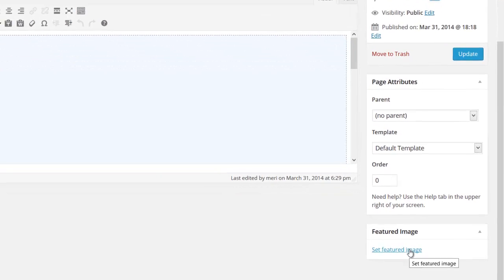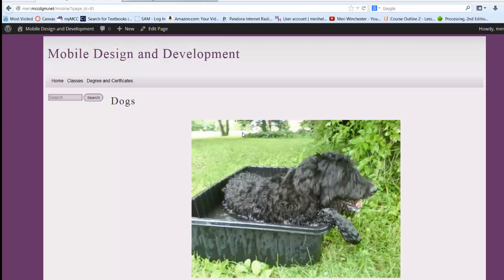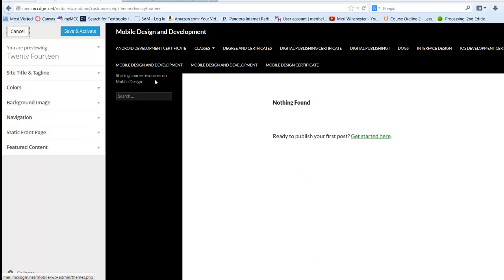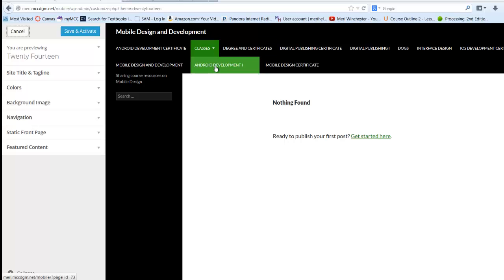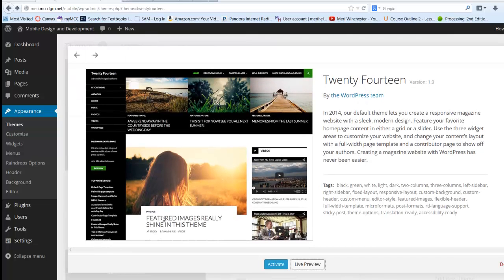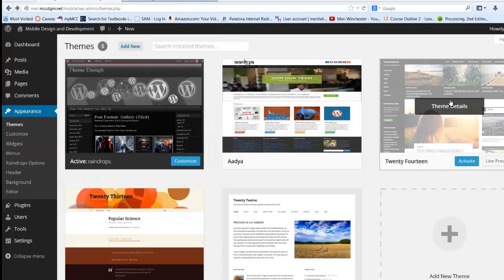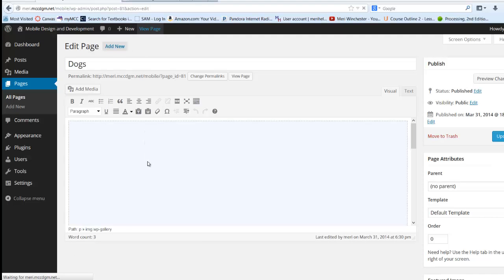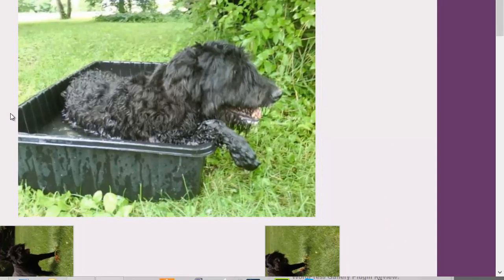Wordpress 2014: Featured Images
Adding featured images to your wordpress page